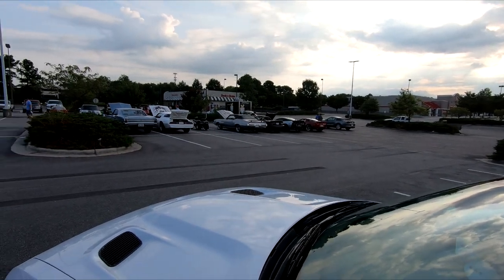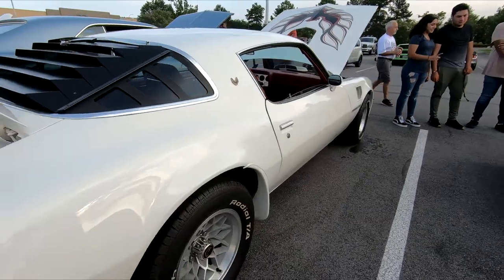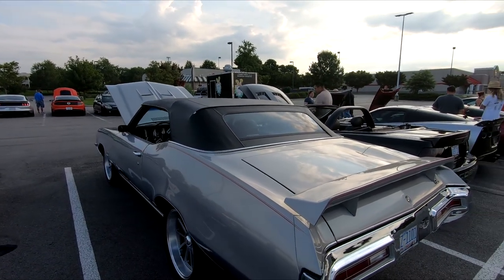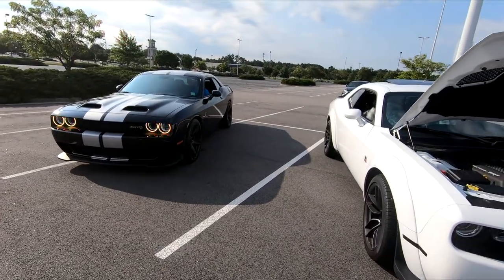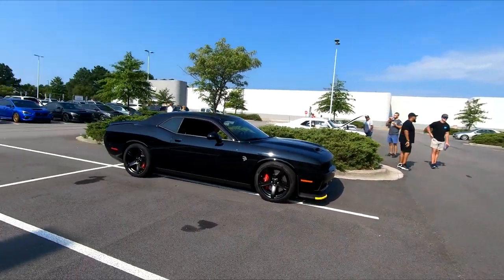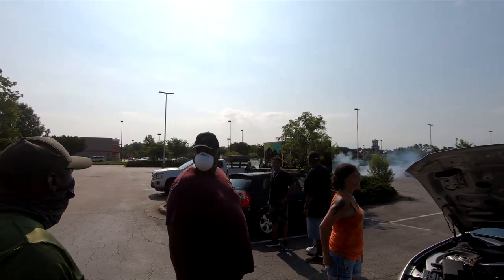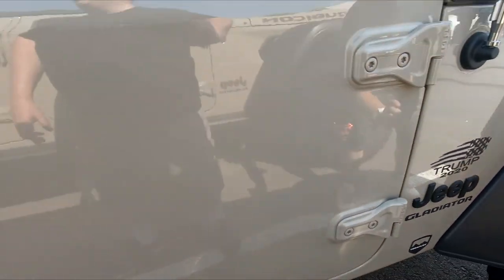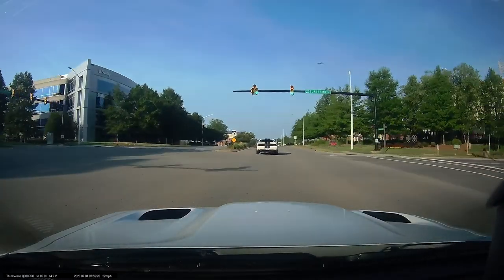Raleigh Car Meet Aug8 2020 - Buick GS, Trans Am, Challenger, Charger Frost Bite and Turbo Mustang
Met up with the crew as we headed out to a small car meet on Capital Blvd in Raleigh. Had a great time!
***DO NOT COPY OR REPLICATE THIS CONTENT***
** MY CHALLENGER MODS **
+ Billet Catch Can Black HEMI Technology Z-Bracket Challenger
+ Dodge Challenger Charger Hellcat SRT Air Intake Cleaner Box Mopar OEM
*You will need to find and order the appropriate feed inlet tube for your car.
+ Puddle Lights - There are many versions select your favoite!
+ Trunk Lift Support Struts
+ Sheepskin Seat Covers
Cleaning stuff
Wheel Woolie (Barrel brush)
Diablo Wheel gel
Meguiar's All Wheel Cleaner
Sealants & Waxes
Wolfgang Concours Deep Gloss Spritz sealant
Chemical Guys Blue Guard (Tires and Trim)
Chemical Guys 50/50 (GREAT PASTE WAX)
Chemical Guys LAVA (NO RESIDUE, SYNTHETIC)
RainX - Seals Glass!
RainX - 2 in 1 paint sealant
TurtleWax - Ceramic Paint Sealant
TurtleWax Ice Spray Wax
Shine Armor Fortify Quick Coat
** MY CAMERA **
GoPro HERO 7 Black
Thinkware Q800Pro